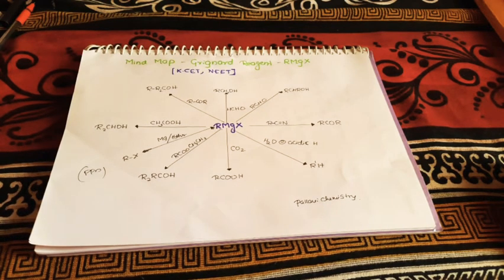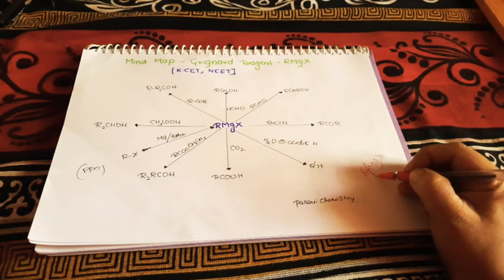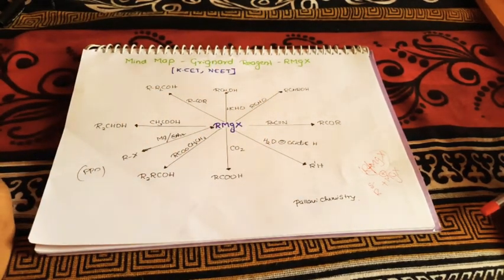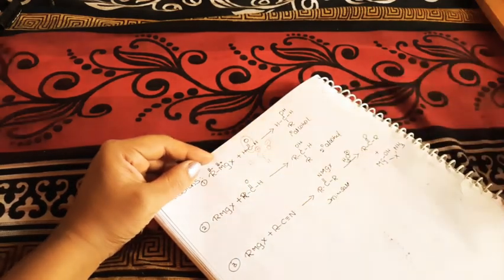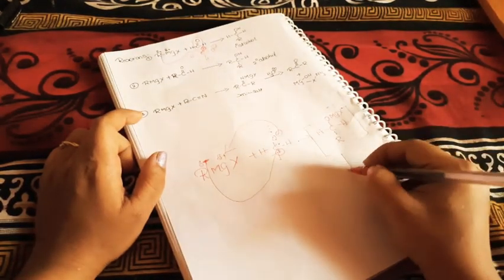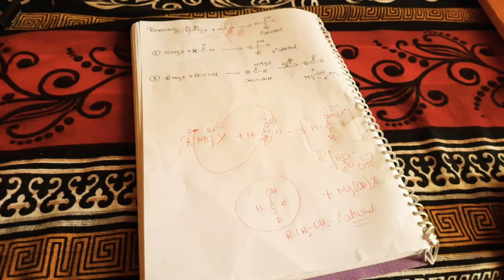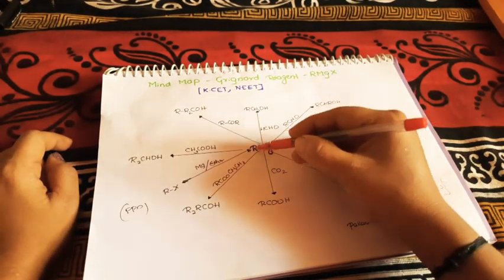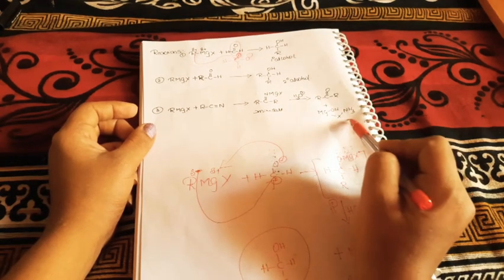mind map...grignard reagent - chemistry KCET and NEET 2021